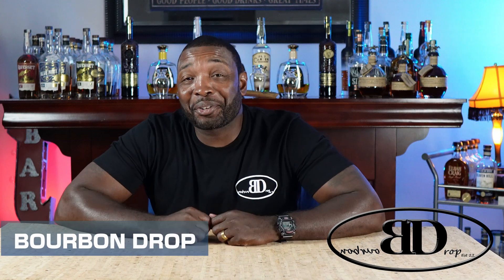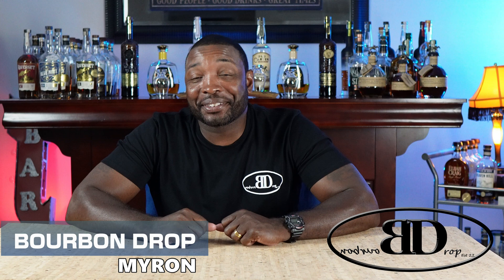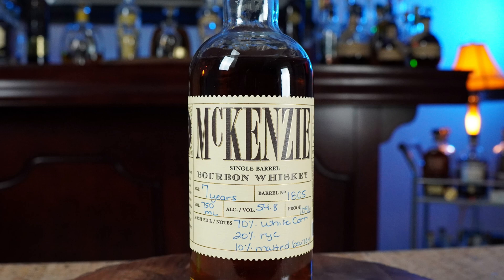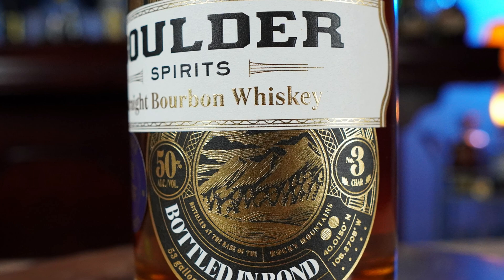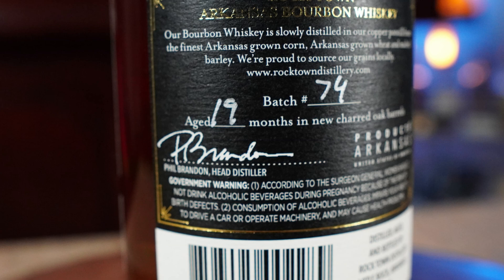9 BOTTLES OF BUYER'S REMORSE Episode 0110